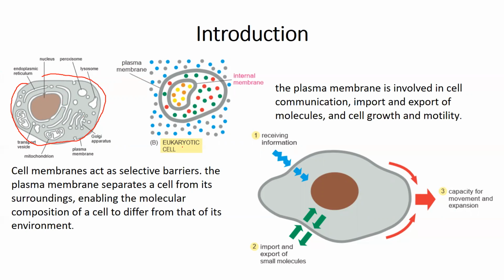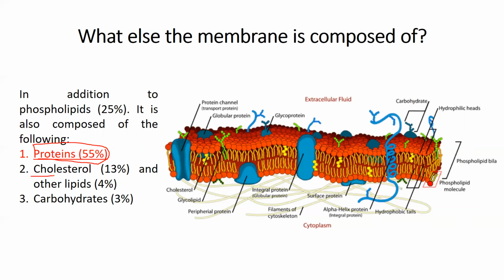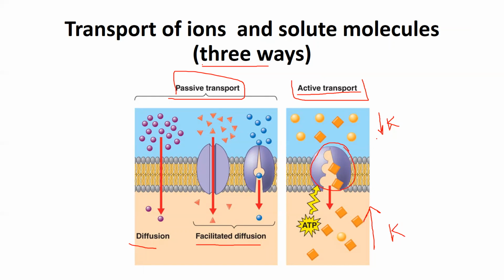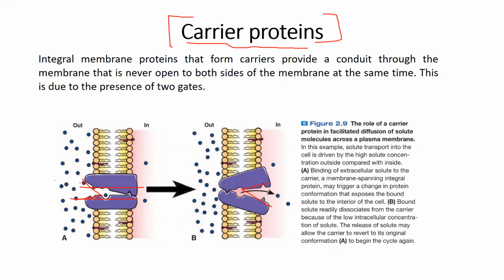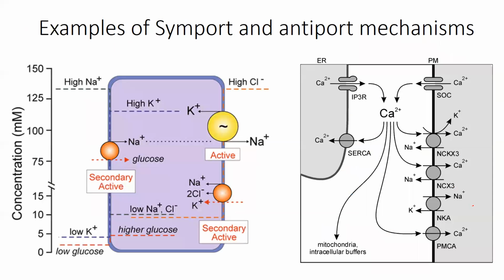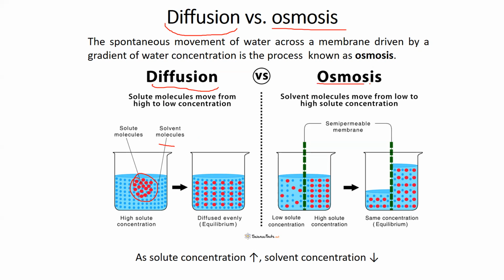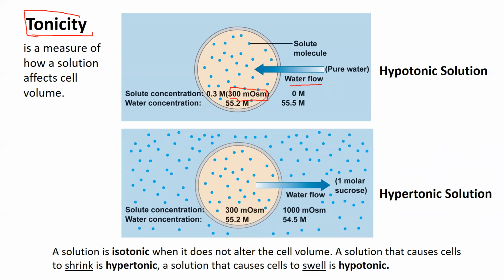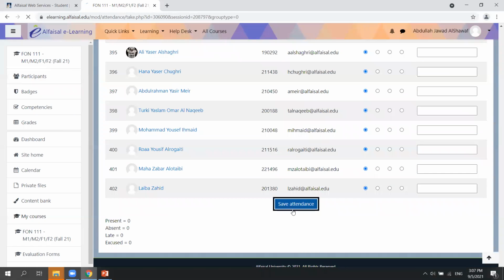Membrane Structure & Transport | Dr Alshawaf | 05/09/2021